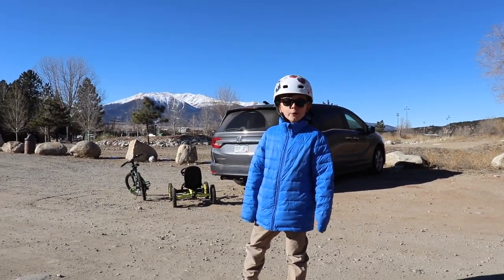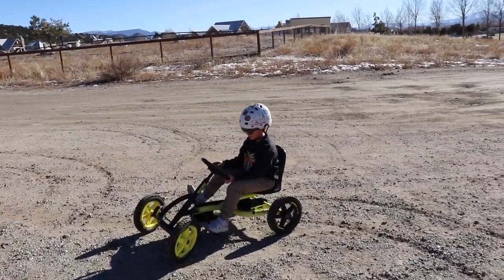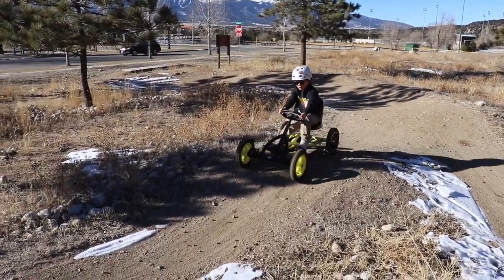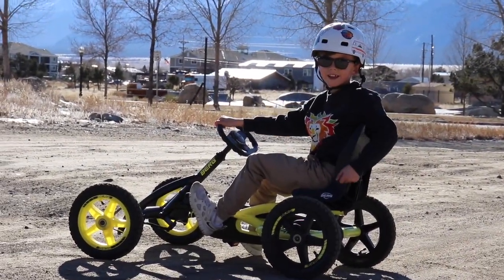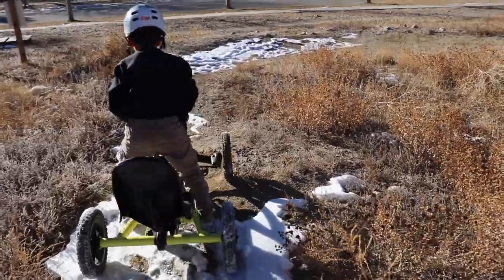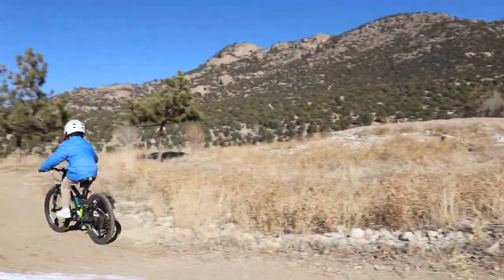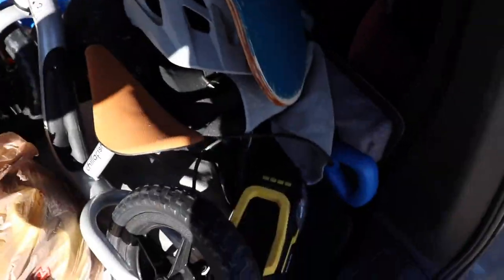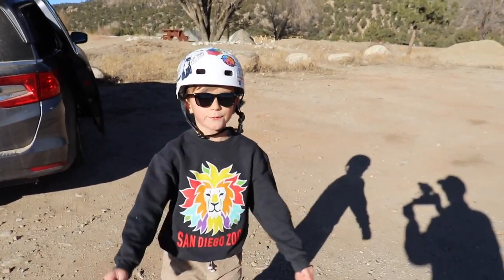Pedal Go-Kart VS Pump Track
We had a ton of fun riding at the pump track!

ABOUT MY CHANNEL:
Hi my name is Austin! I'm a Dad living in the Colorado mountains with my family. We are always on adventures, doing something fun outdoors or on bikes! We love hiking, biking, and anything fun in Colorado!